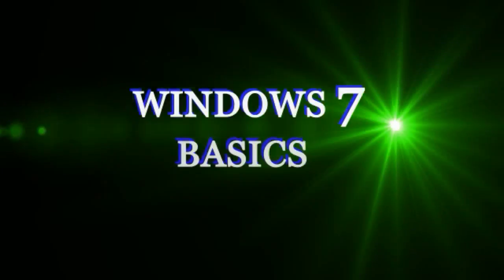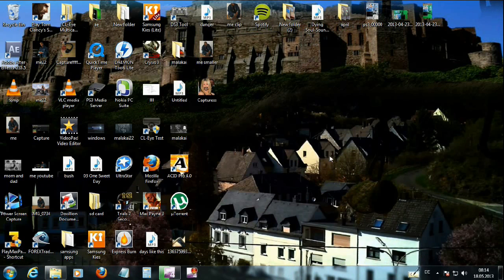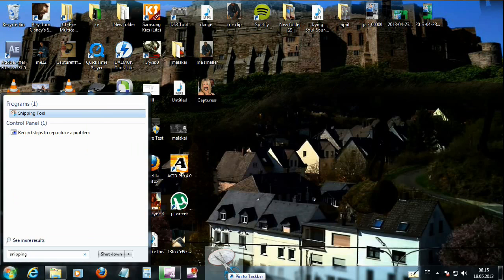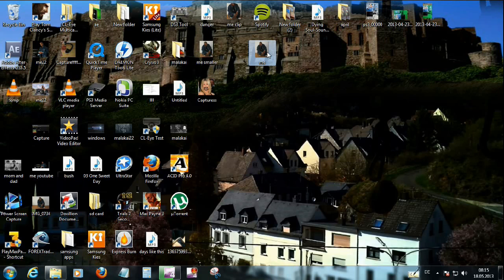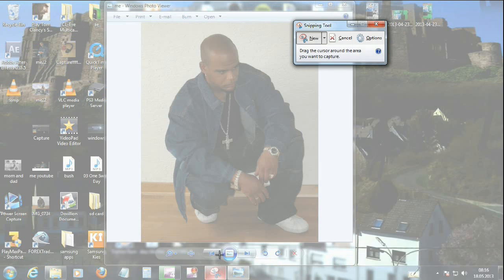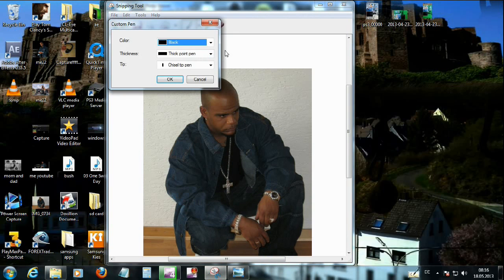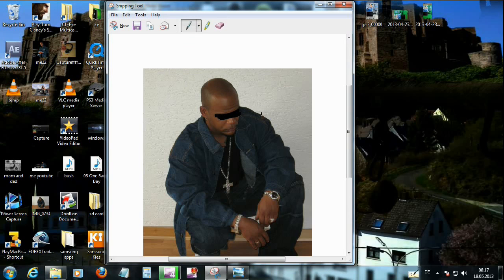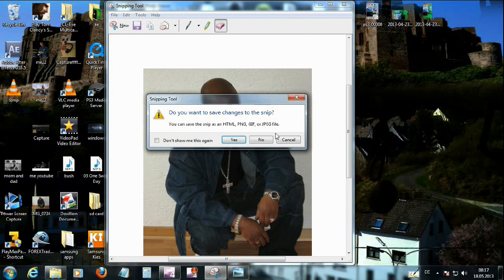How to use the snipping tool in windows 7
WINDOWS 7 BASICS
This is a short tutorial showing you how to use the snipping tool in windows 7.
This is a screen capture program that allows you to capture anything on your monitor.
It allows you to capture still shots from any picture,document, and anything from the internet. I like to use this for uploading my profile pictures because some many websites that allow you to upload a profile picture only allow 100kb files to be uploaded but when you use this on that same picture that is 2 0r 5mb and then save it will usually save at around 45kb. This is also good for editing documents you might need to send over the internet but do not want your address or customer  number to be shown you can easily black those out with this snipping tool.